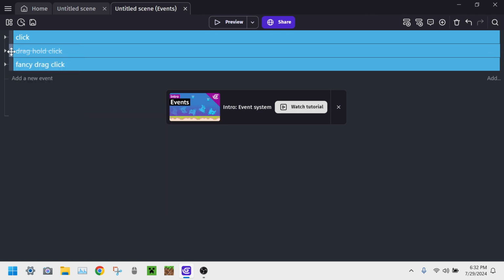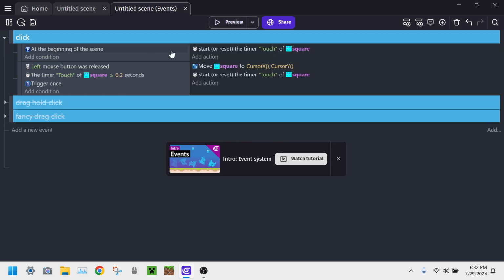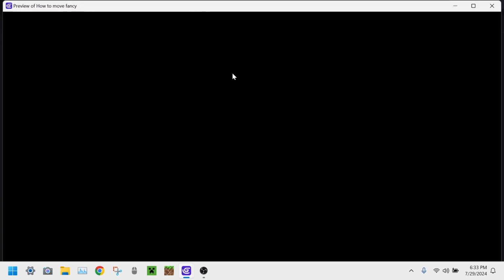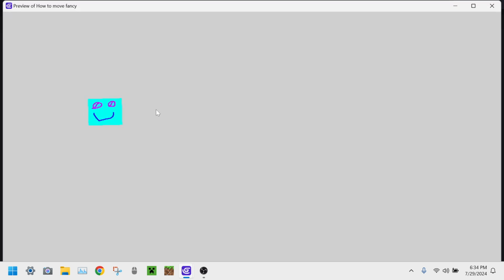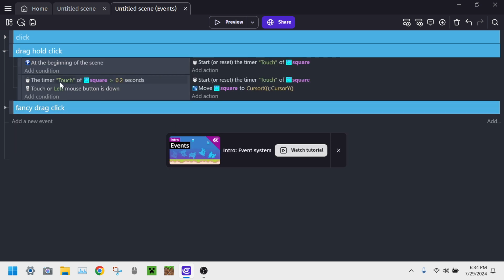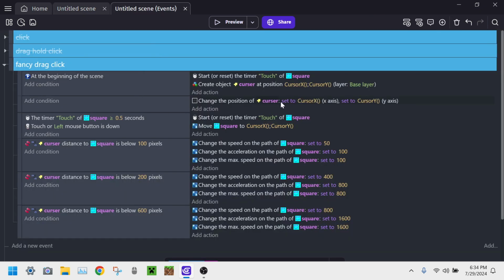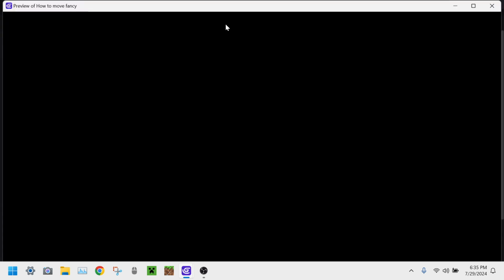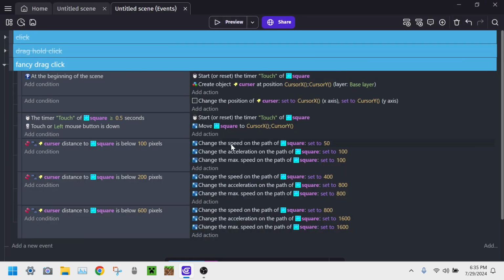Drag click character controls (Gdevelop tutorial)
I made a character go to the curser.